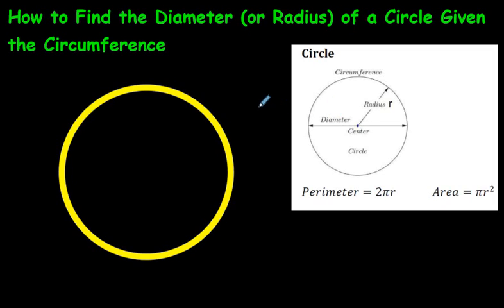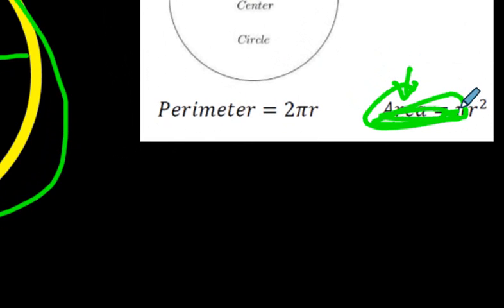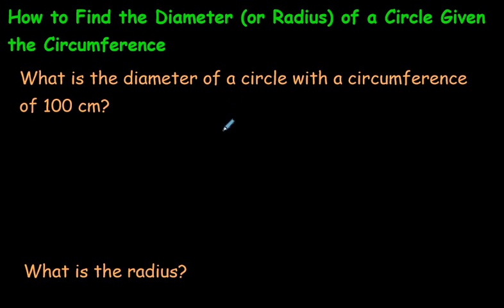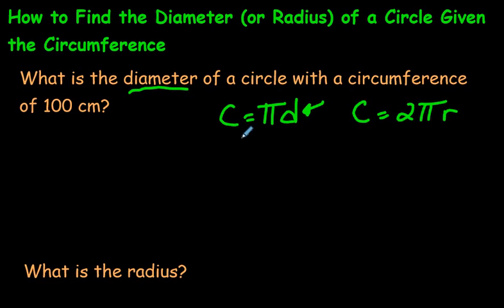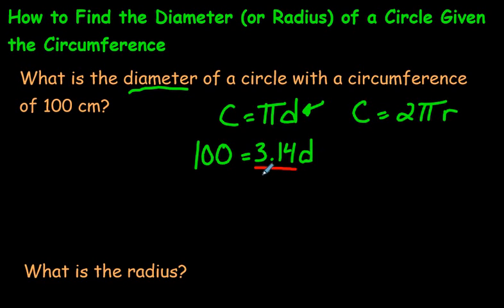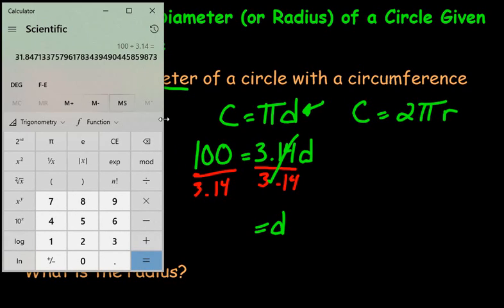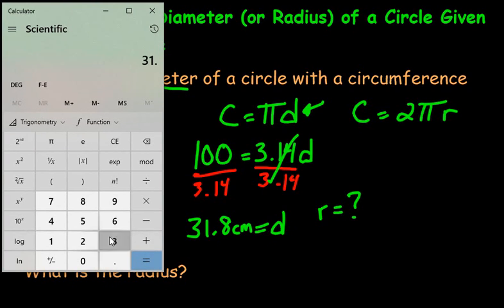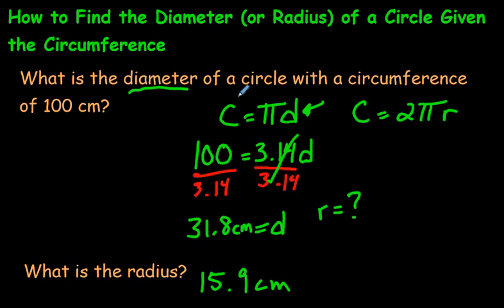How to Find the Diameter (or Radius) of a Circle Given the Circumference